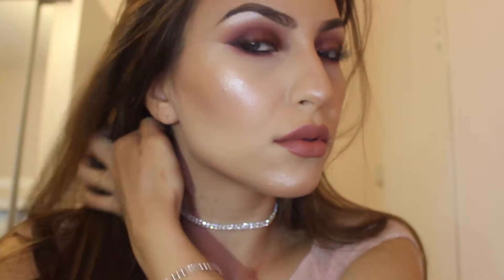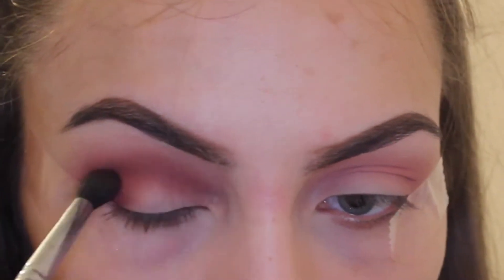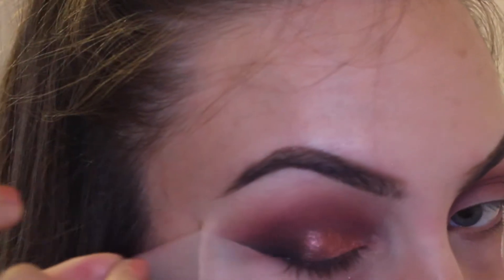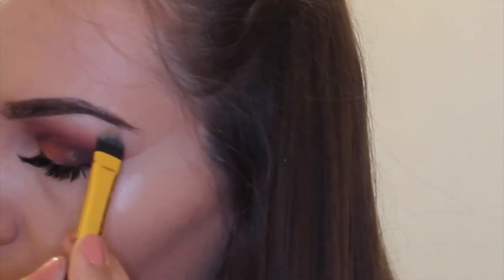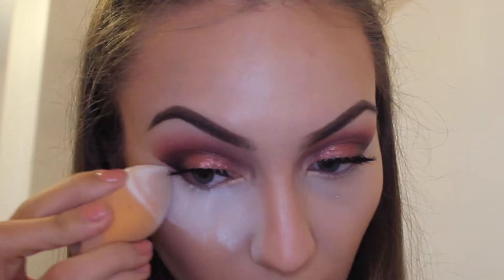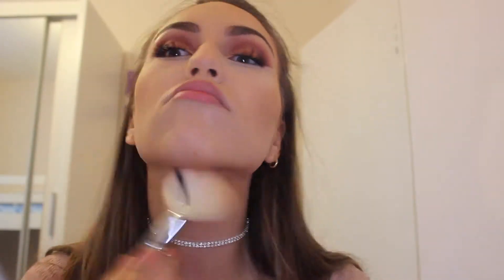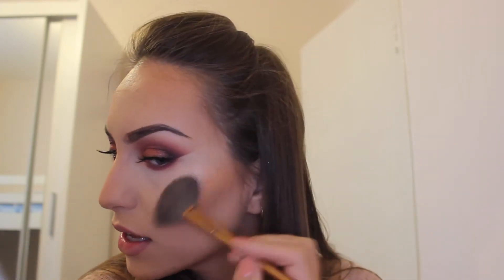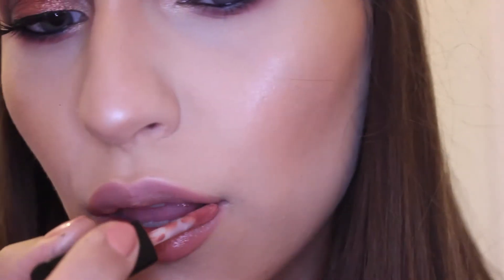PROM QUEEN 17'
Smokey wing glam! hope you all enjoy this tutorial